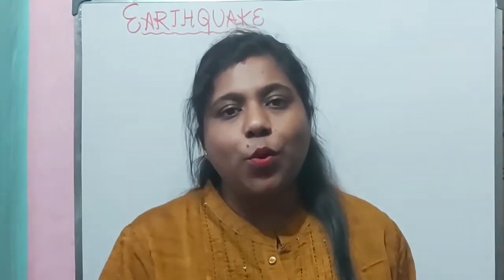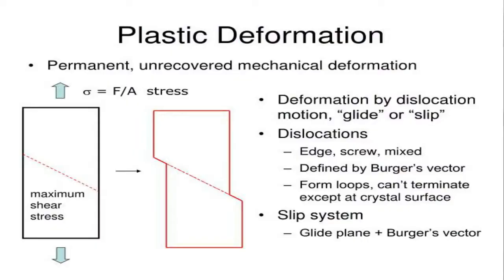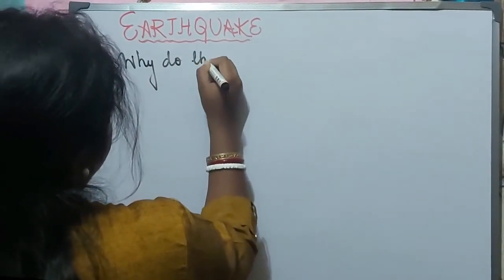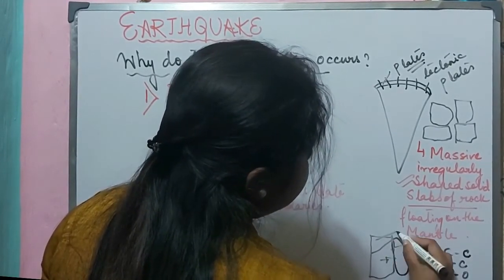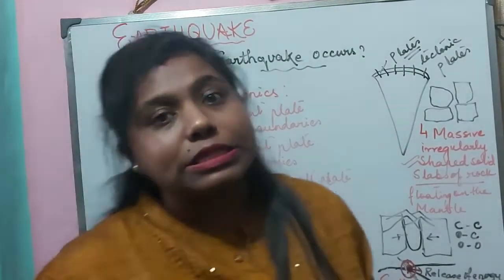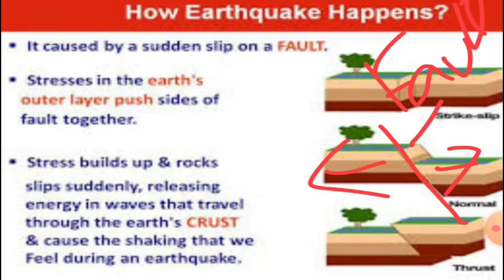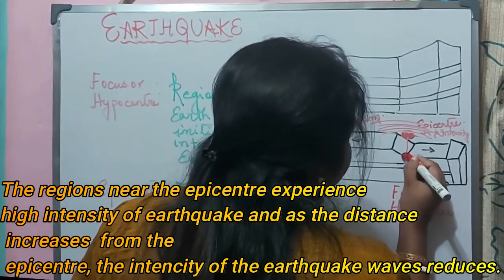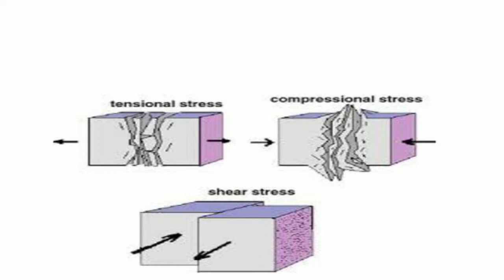WHAT IS EARTHQUAKE AND ITS CAUSES?? || ENRICH GEOGRAPHY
What is Earthquake and its causes?? Let us know about the definition of Earthquake in this video.Let us know about the main causes of the Earthquake.Let us know about the stress and stain that causes the earthquake along with other basic causes.Let us get an idea of fault line.Let us know about the Hypocentre and Epicentre.

~What is Earthquake ?~
Earthquake, any sudden shaking of the ground caused by the passage of seismic waves through Earth’s rocks. Seismic waves are produced when some form of energy stored in Earth’s crust is suddenly released, usually when masses of rock straining against one another suddenly fracture and “slip.” Earthquakes occur most often along geologic faults, narrow zones where rock masses move in relation to one another. The major fault lines of the world are located at the fringes of the huge tectonic plates that make up Earth’s crust.

 Seismology involves the scientific study of all aspects of earthquakes, has yielded answers to such long-standing questions as why and how earthquakes occur.
The spot underground where the rock breaks is called the focus of the earthquake. The place right above the focus (on top of the ground) is called the epicenter of the earthquake.

~Causes of Earthquake~
Earth’s major earthquakes occur mainly in belts coinciding with the margins of tectonic plates. This has long been apparent from early catalogs of felt earthquakes and is even more readily discernible in modern seismicity maps, which show instrumentally determined epicentres. The most important earthquake belt is the Circum-Pacific Belt, which affects many populated coastal regions around the Pacific Ocean—for example, those of New Zealand, New Guinea, Japan, the Aleutian Islands, Alaska, and the western coasts of North and South America. It is estimated that 80 percent of the energy presently released in earthquakes comes from those whose epicentres are in this belt. The seismic activity is by no means uniform throughout the belt, and there are a number of branches at various points. Because at many places the Circum-Pacific Belt is associated with volcanic activity, it has been popularly dubbed the “Pacific Ring of Fire.”
Earthquakes are caused by the sudden release of energy within some limited region of the rocks of the Earth. The energy can be released by elastic strain, gravity, chemical reactions, or even the motion of massive bodies. Of all these the release of elastic strain is the most important cause, because this form of energy is the only kind that can be stored in sufficient quantity in the Earth to produce major disturbances. Earthquakes associated with this type of energy release are called tectonic earthquakes.Earthquakes have different properties depending on the type of fault slip that causes them (as shown in the figure). The usual fault model has a “strike” (that is, the direction from north taken by a horizontal line in the fault plane) and a “dip” (the angle from the horizontal shown by the steepest slope in the fault). The lower wall of an inclined fault is called the footwall. Lying over the footwall is the hanging wall. When rock masses slip past each other parallel to the strike, the movement is known as strike-slip faulting. Movement parallel to the dip is called dip-slip faulting. Strike-slip faults are right lateral or left lateral, depending on whether the block on the opposite side of the fault from an observer has moved to the right or left. In dip-slip faults, if the hanging-wall block moves downward relative to the footwall block, it is called “normal” faulting; the opposite motion, with the hanging wall moving upward relative to the footwall, produces reverse or thrust faulting.

SEISMIC ACTIVITY
CAUSES OF EARTHQUAKE
TECTONIC PLATES